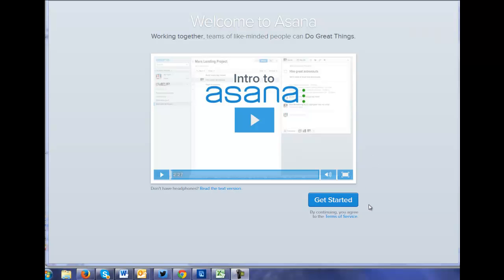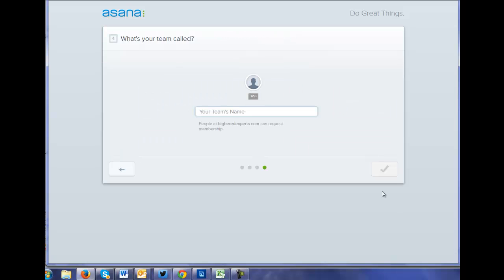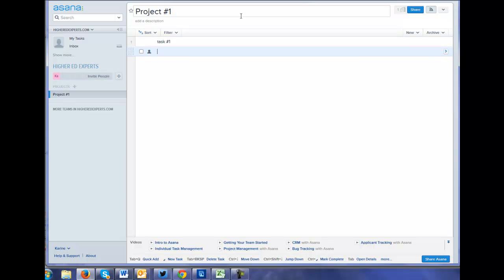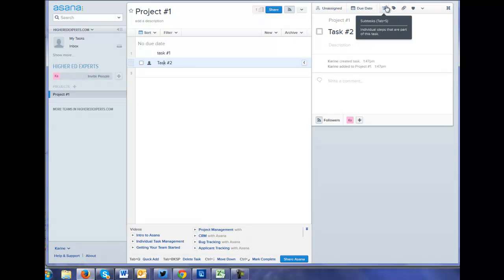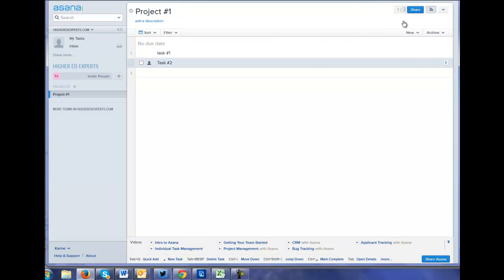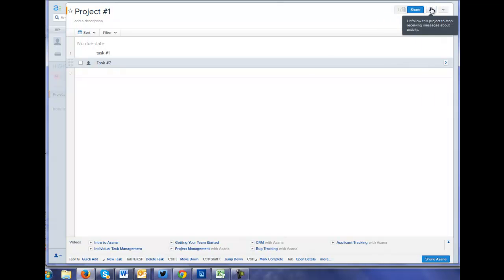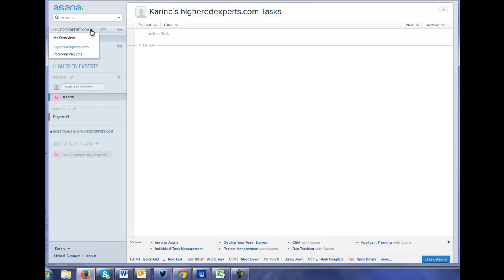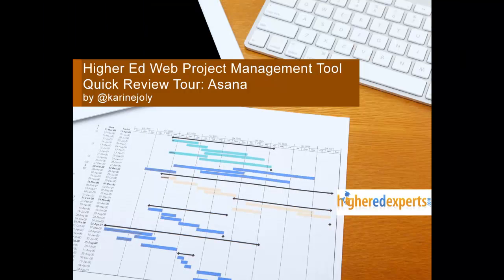Higher Ed Web Project Management Tool Review: Asana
does a quick review tour of Asana, one of the project management apps used in higher education.